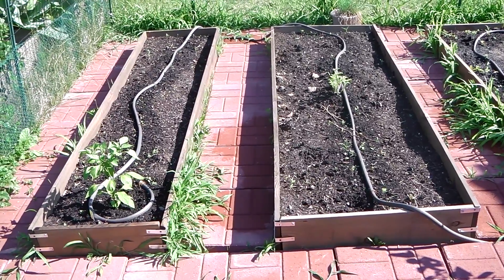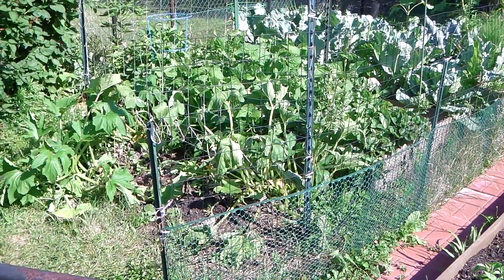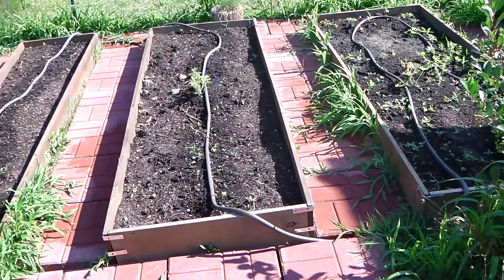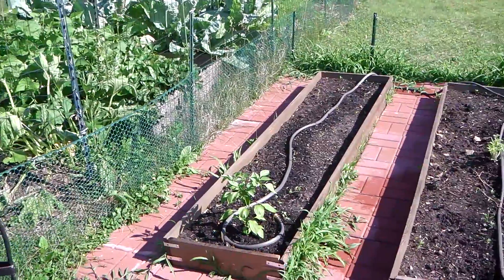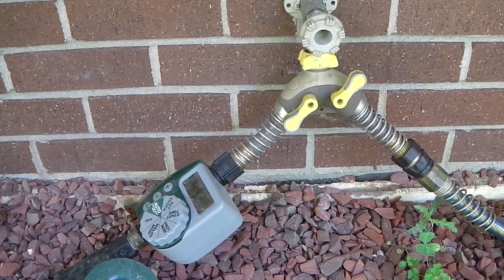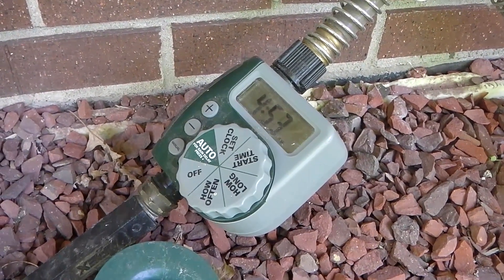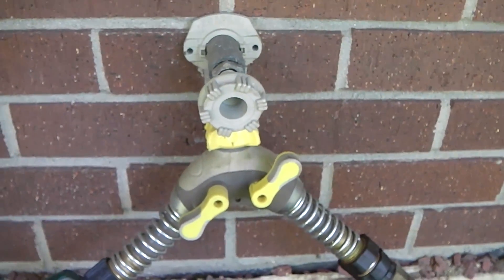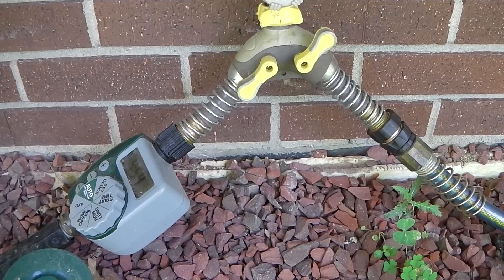Automatic Garden Hose Irrigation System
In this video we show how to setup an automatic garden watering system
This setup is budget friendly and is a good "poor mans" automatic
garden irrigation system.

Orbit timer
Soaker hose